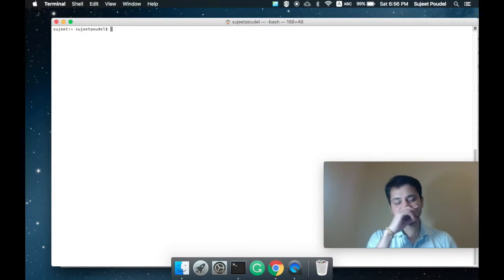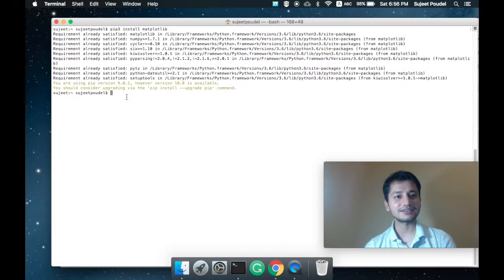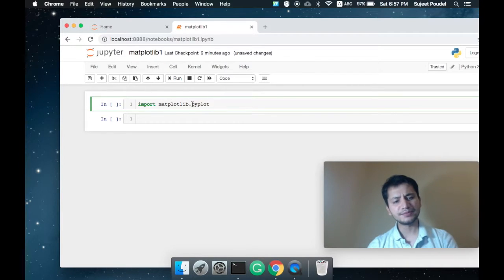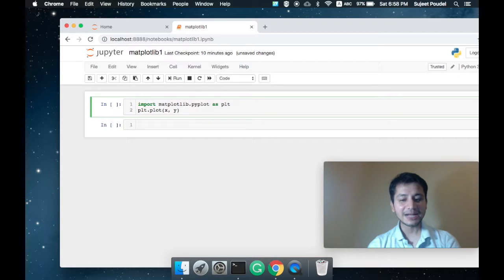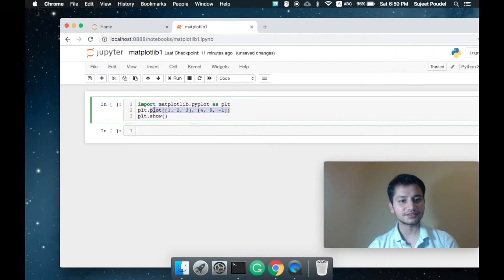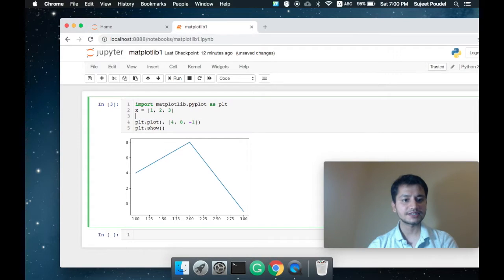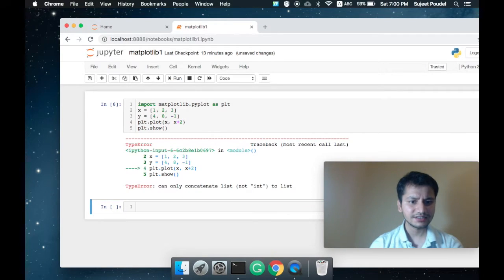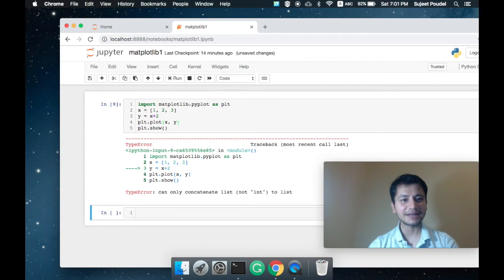Matplotlib using Python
This video is about Matplotlib using Python